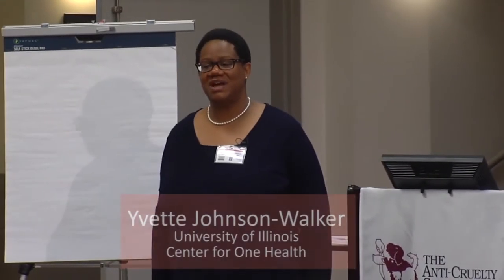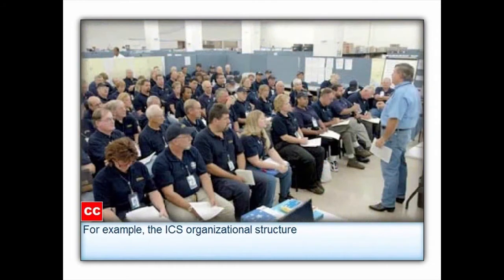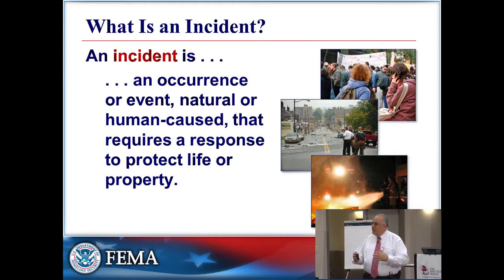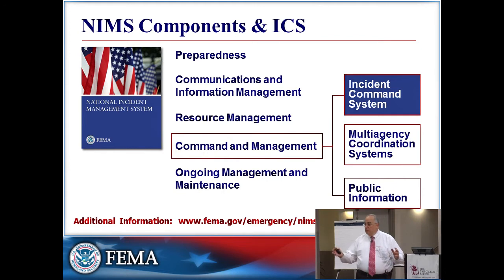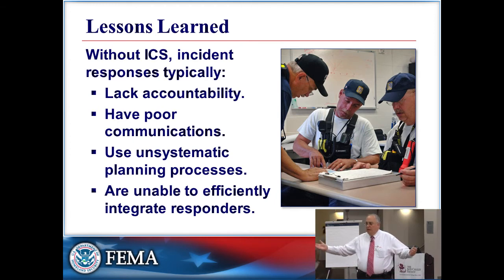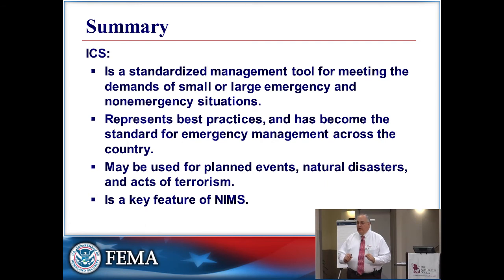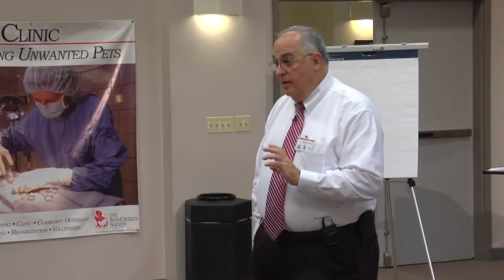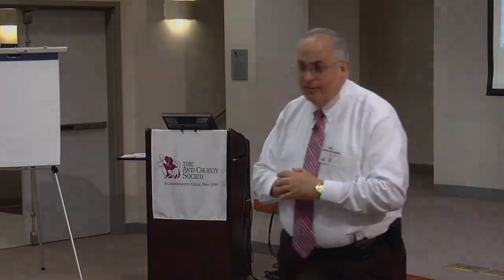Incident Command System (ICS) for Zoos & Aquariums: Module 1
This introduction to ICS will demonstrate the utility of this system for coordinated response to many types of incidents. Part 1 of a 7 part series.

Visit the Zoo and Aquarium All Hazards Preparedness, Response and Recovery (ZAHP) Fusion Center website, zahp.aza.org, for more information.

No copyright is claimed for government materials used herein. The information here is intended solely as summary information for zoo and aquarium employees and viewers in the general public.  It contains recommendations but creates no new legal obligations nor accreditation standards for AZA-accredited zoos and aquariums.